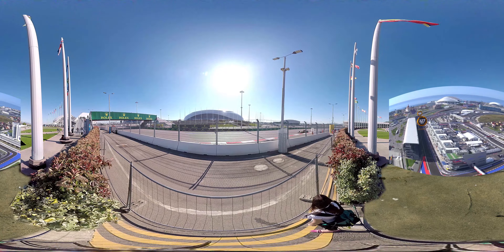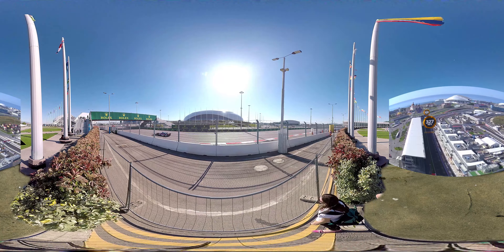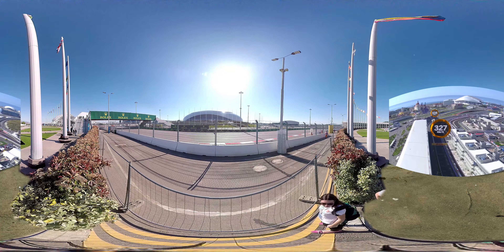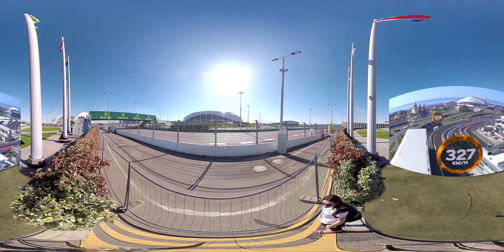Гран-при России Формулы 1 2017 | Video 360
ГРАН-ПРИ РОССИИ ФОРМУЛА 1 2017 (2-й свободный заезд)
Локация: поворот T3 "Сочи Автодрома"

2017 FORMULA 1 VTB RUSSIAN GRAND PRIX (Practice 2)
Location: Sochi Autodrom, Turn 3